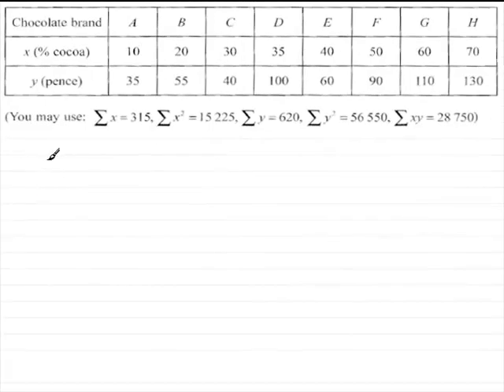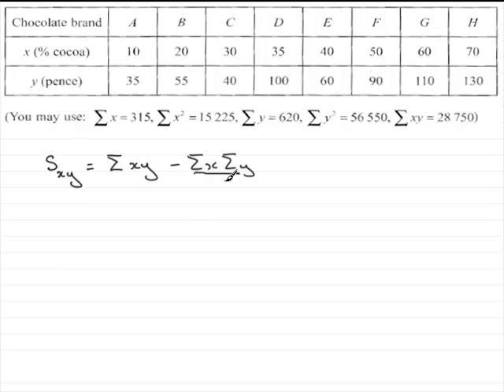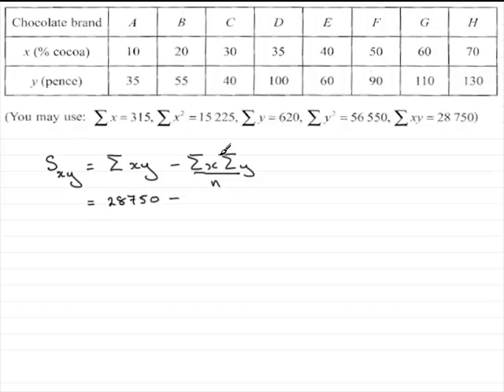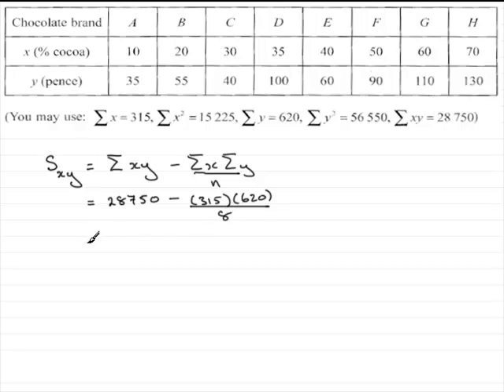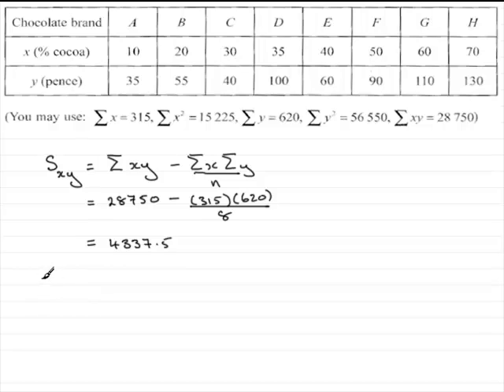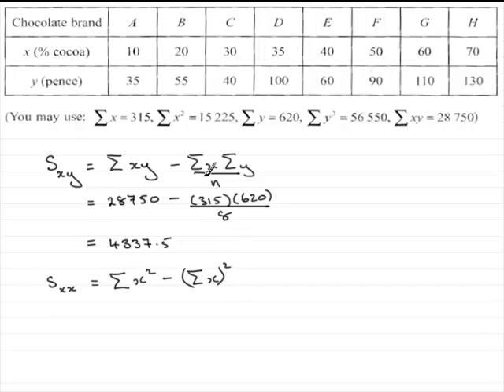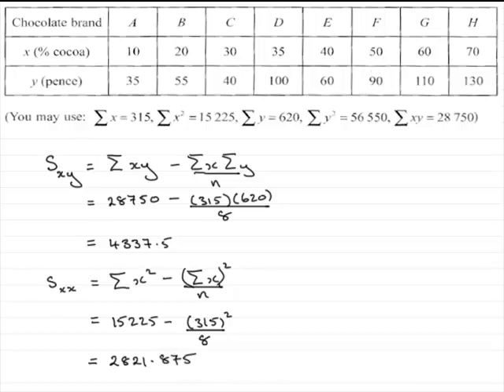A-Level Edexcel S1 June 2007 Q3(b) : ExamSolutions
Worked solution to this question on regression. To see the question go to ExamSolutions